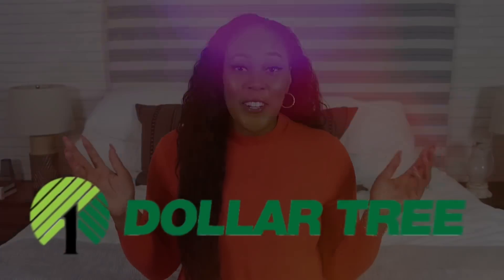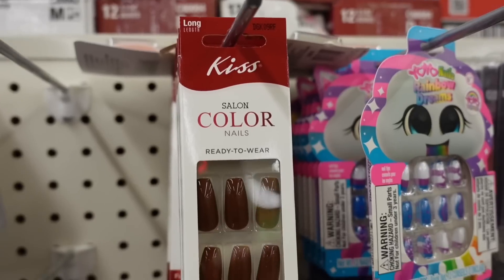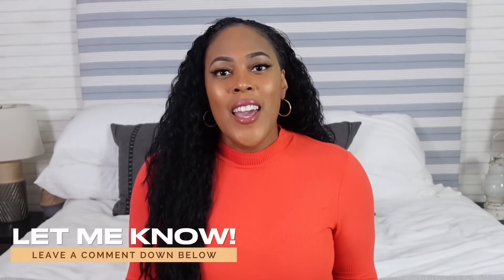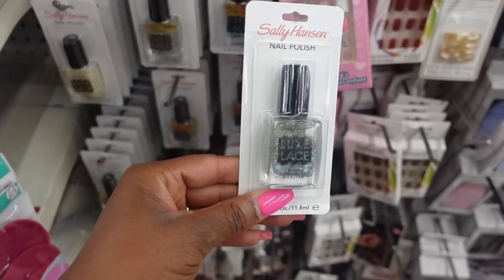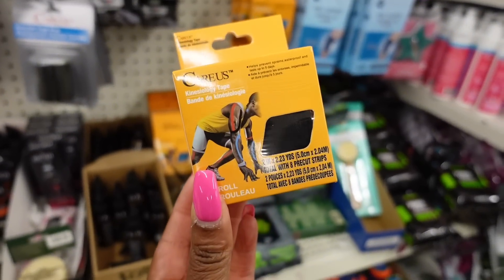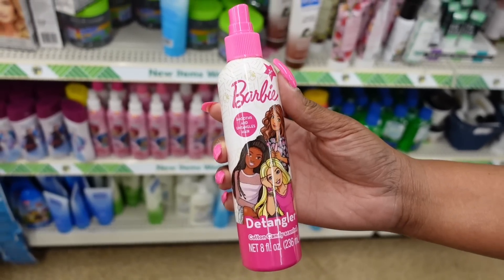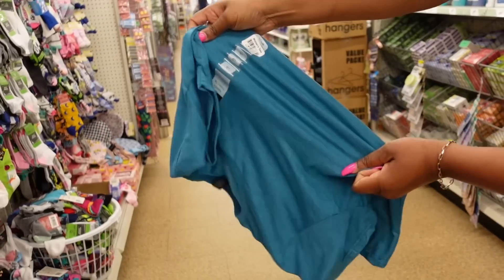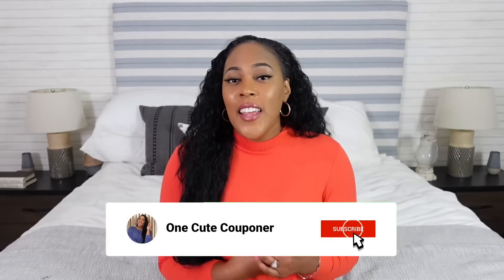I CANT BELIEVE I FOUND THIS AT DOLLAR TREE! SHOP WITH ME | MARCH 2023 | NEW FINDS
Come shop with me at Dollar Tree this week.

new dollar tree finds,dollar tree hacks,shop with me dollar tree,dollar tree shopping,dollar tree haul